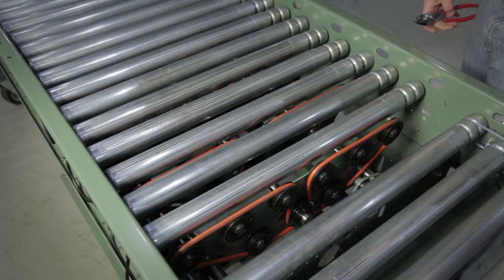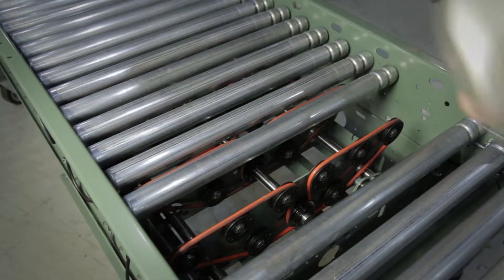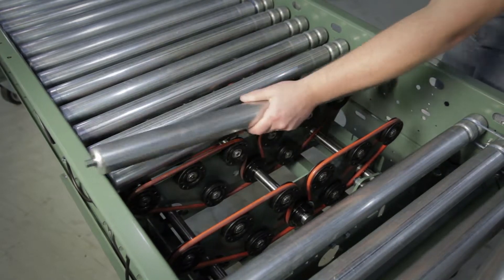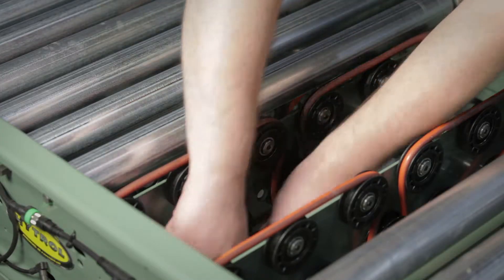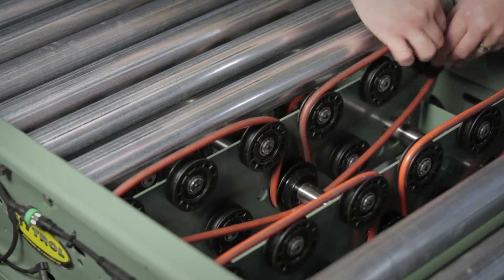Ask Hytrol: How to Maintain an O-Ring Transfer on an E24™ Conveyor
Learn how to maintain an O-Ring Transfer on an E24™ Conveyor